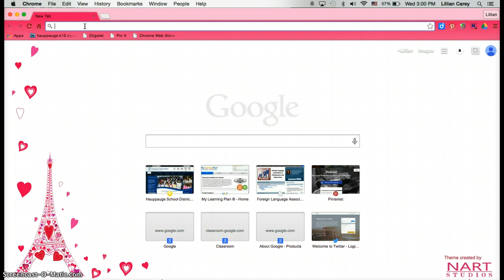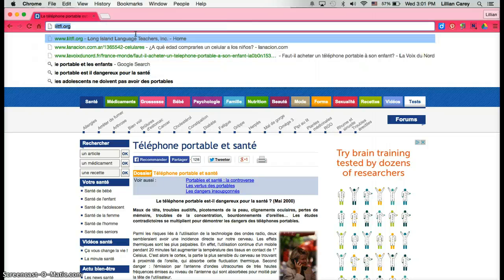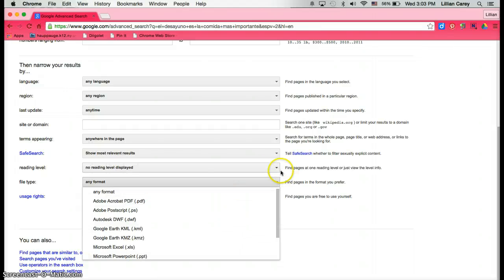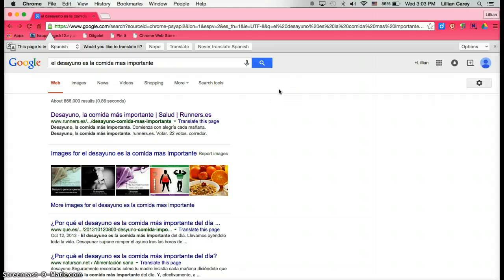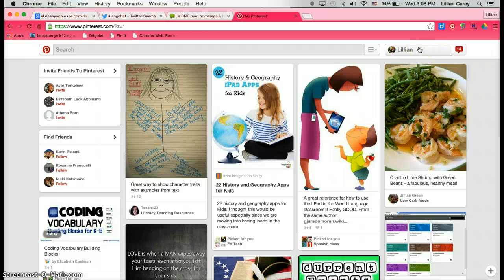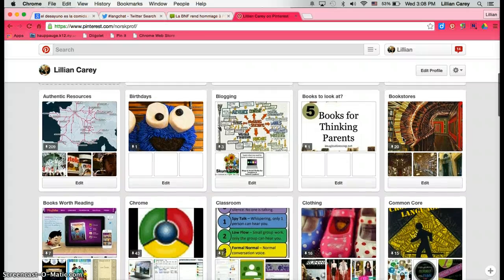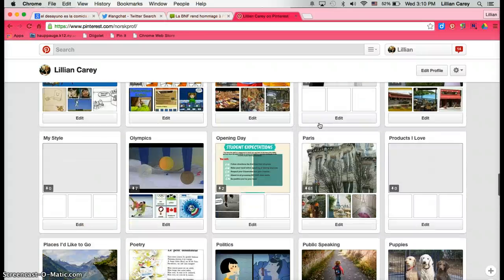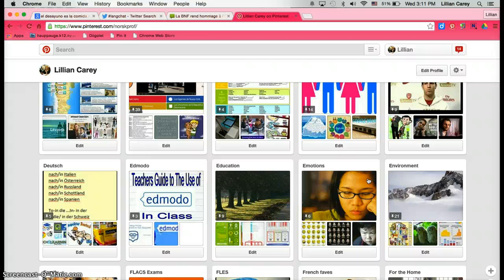Finding Read to Write Texts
Strategies for finding authentic target language texts